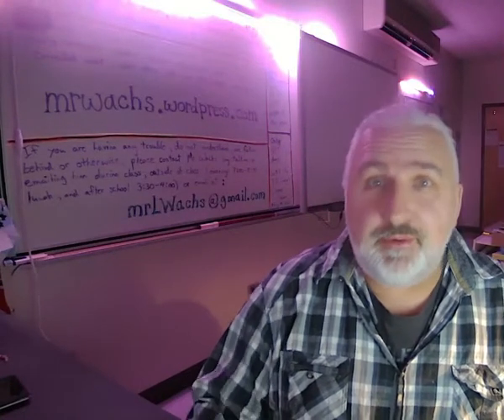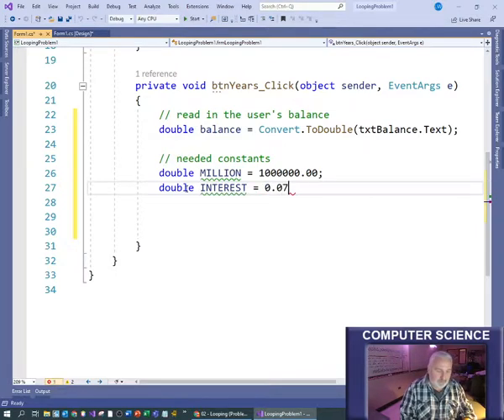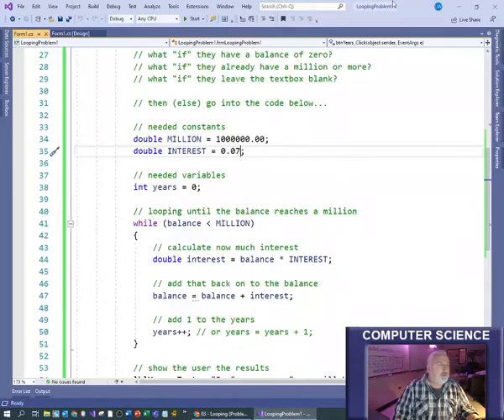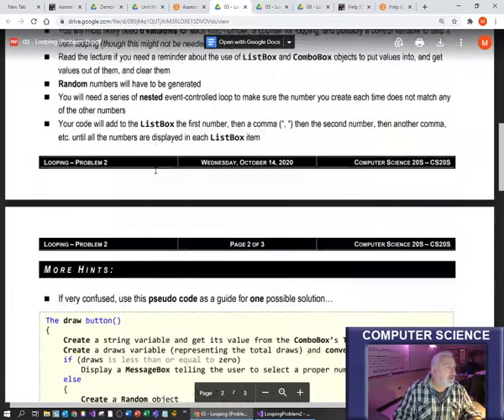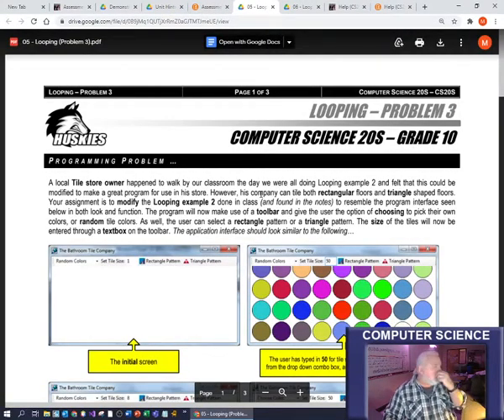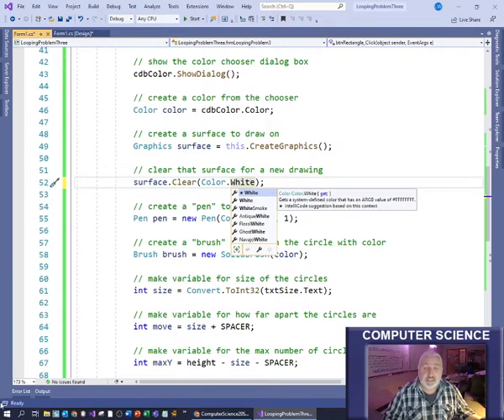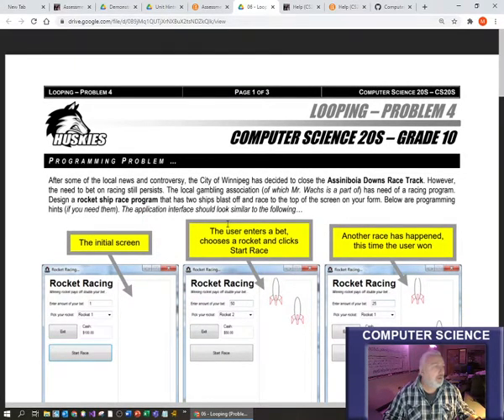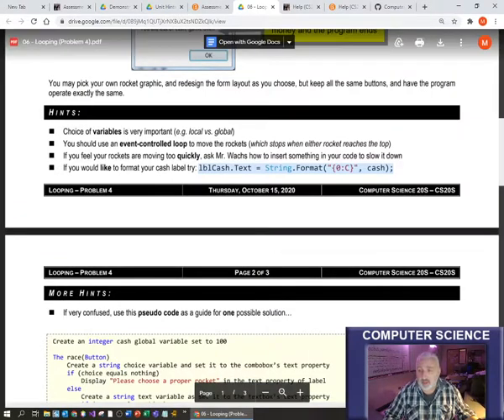Looping - Unit Guidance (CS20S)